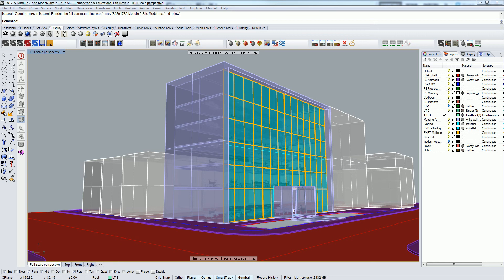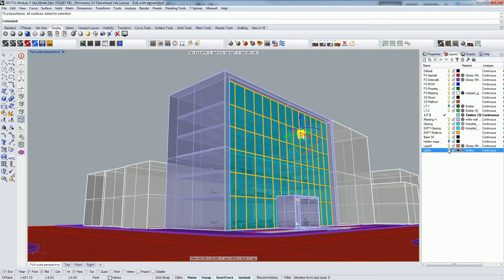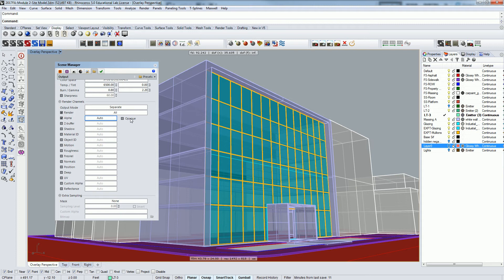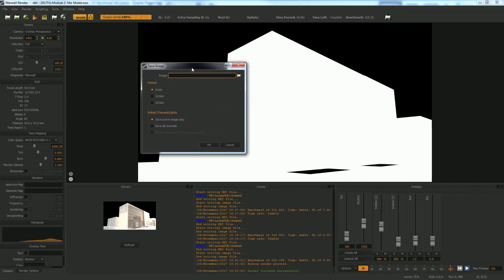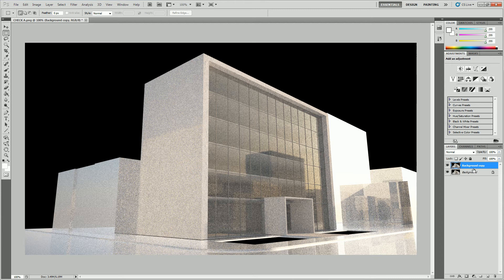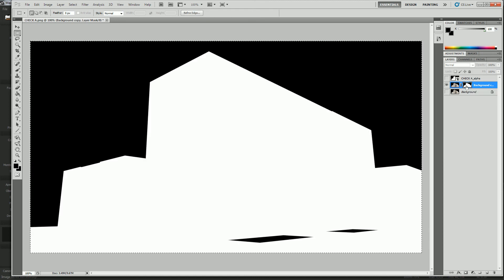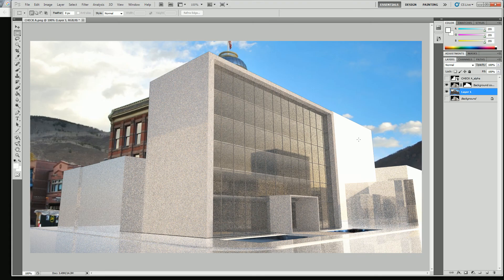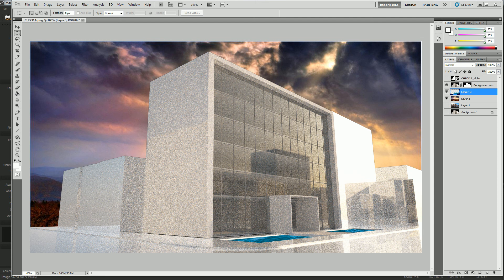61 - Rhino Maxwell Photoshop - Alpha Channel Background Cutouts